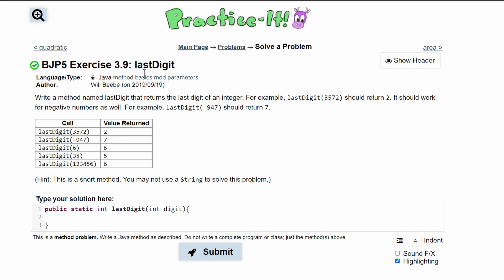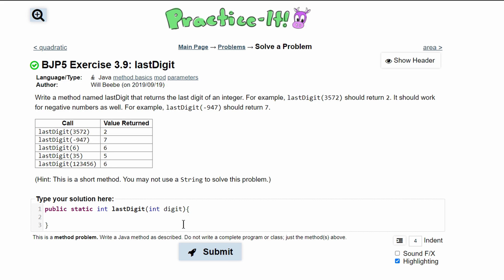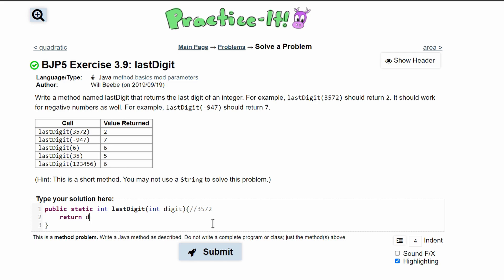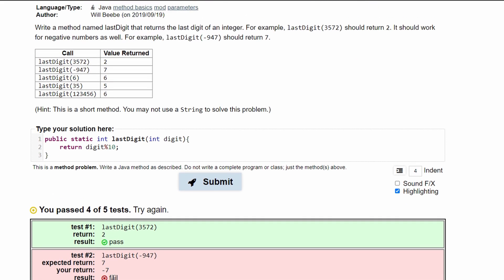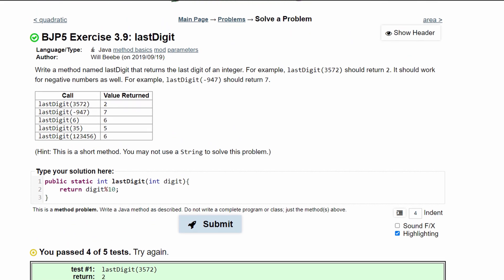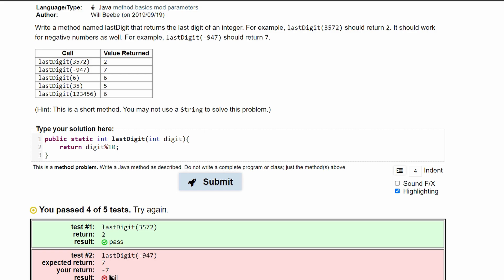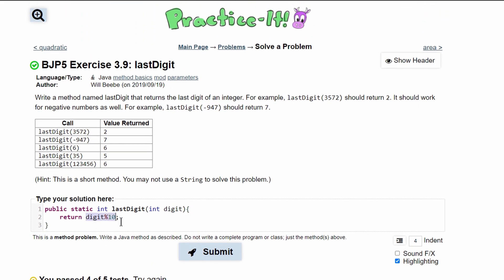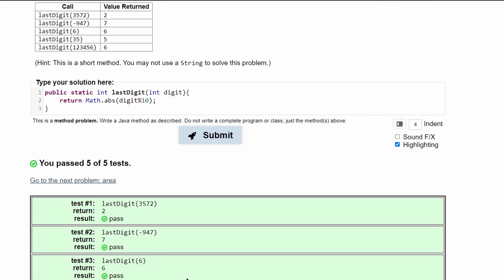Java Practice It || 3.9 lastDigit || method basics, parameters, return, math.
Question:
Write a method named lastDigit that returns the last digit of an integer. For example, lastDigit(3572) should return 2. It should work for negative numbers as well. For example, lastDigit(-947) should return 7.